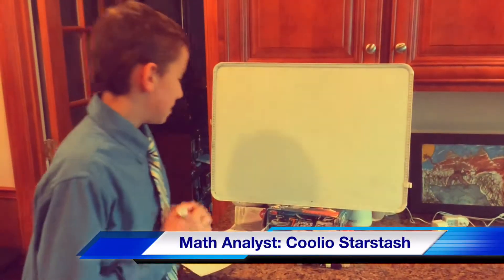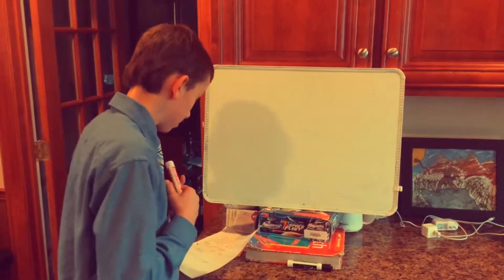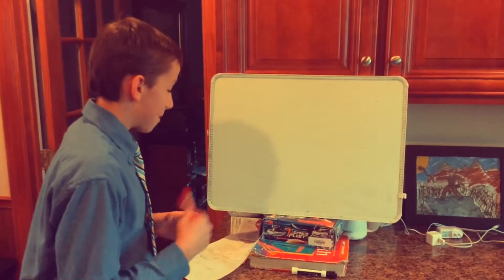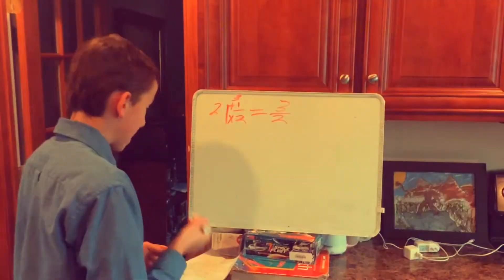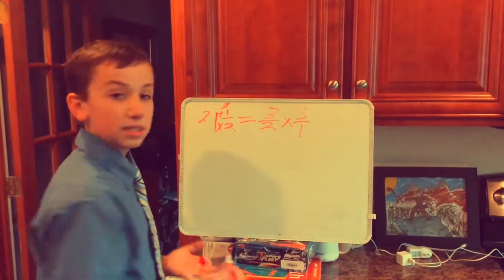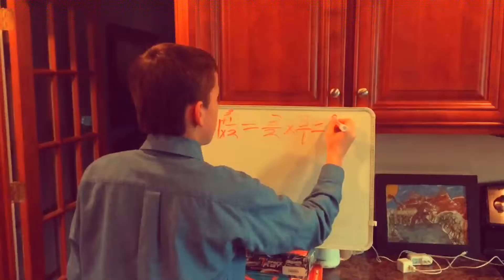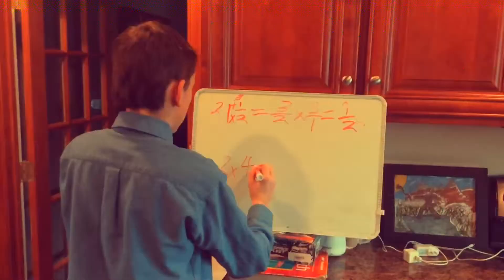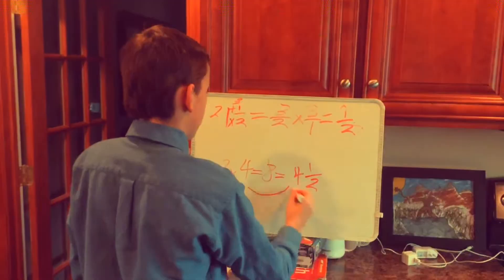Math News Projects: with Matthew